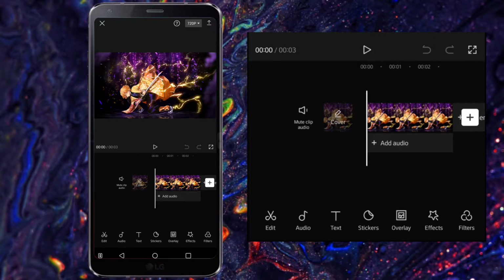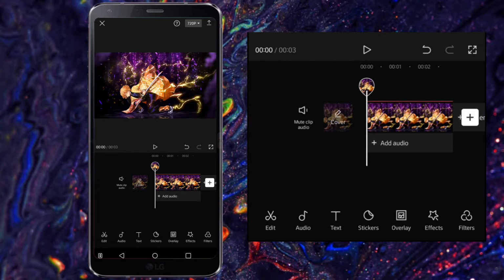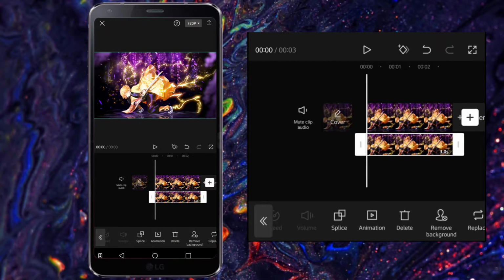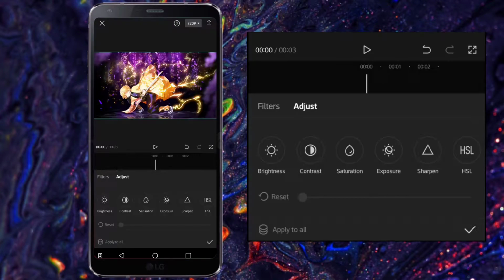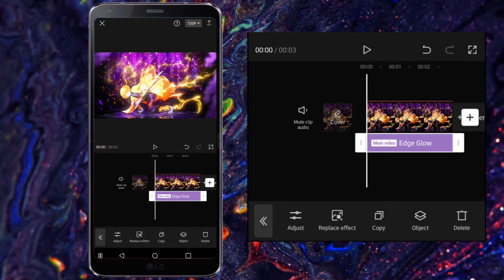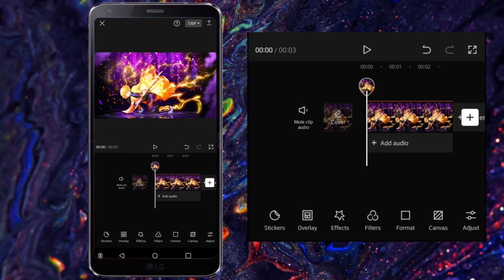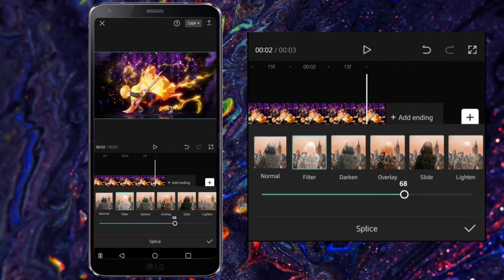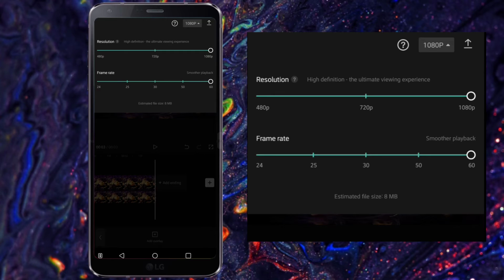CapCut Glow Effect Tutorial - Glow Tutorial CapCut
Here are the steps if I am going too fast in the video.
-Add clip
-Duplicate clip
-Set it as an overlay
-Splice then select filter
-On the overlay clip, adjust the saturation to 50 and exposure to 15
-Add edge glow effect and set the object to overlay
-The next step is select the overlay clip and use the chroma key on dark areas (set the intensity 50 - 60) and shadow 100
-Lastly, to add flicker you would need to add key frames and then change the intensity of the splice filter between 70 - 80